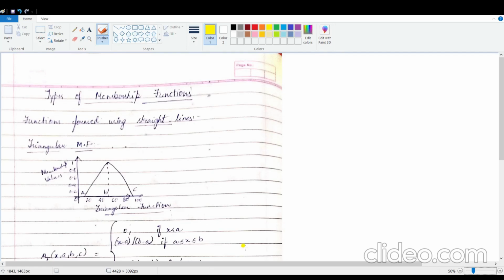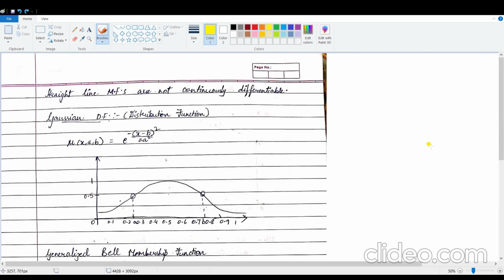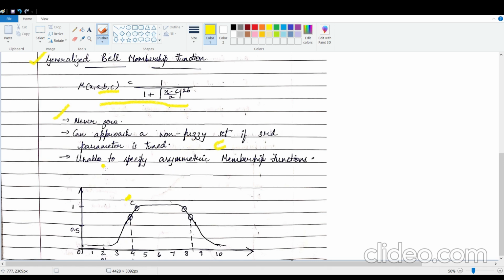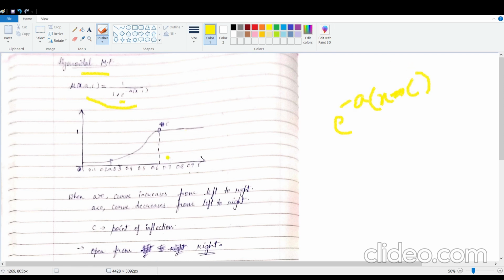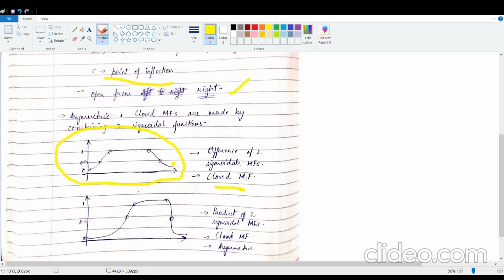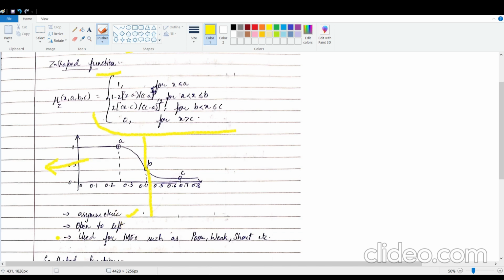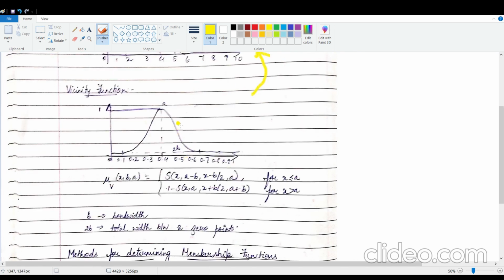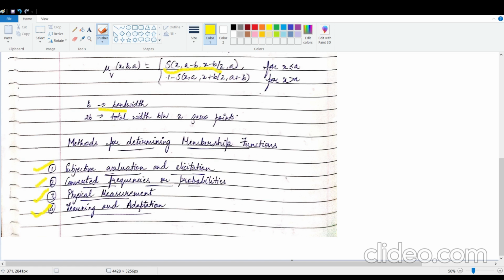Types of Membership Functions - Fuzzy Sets